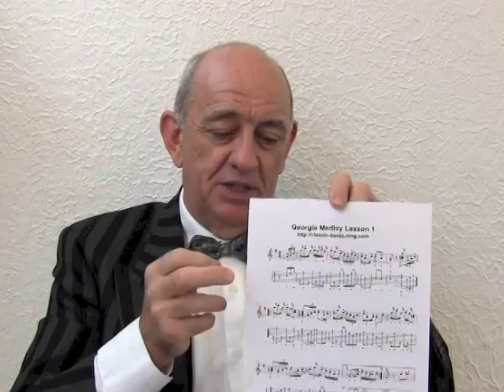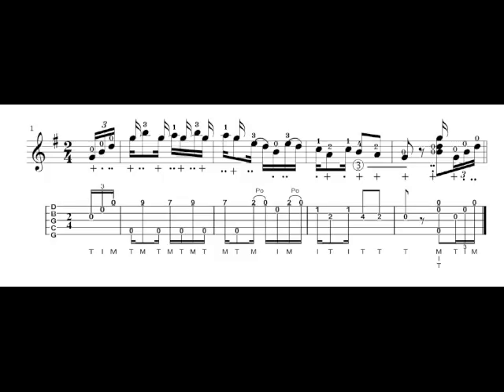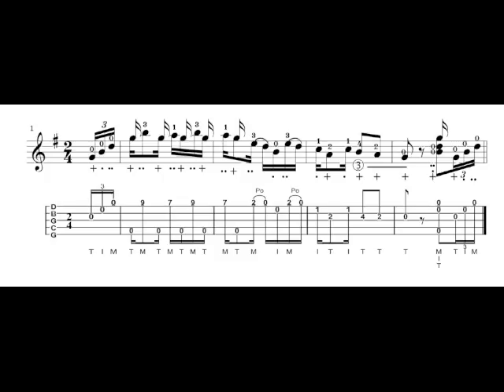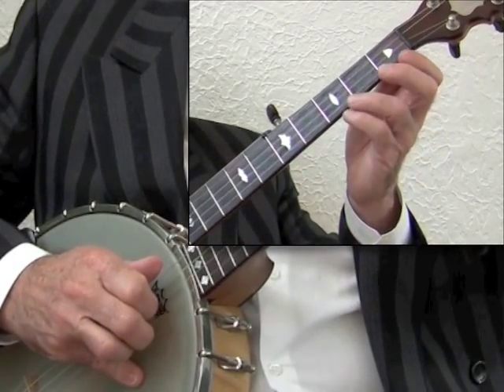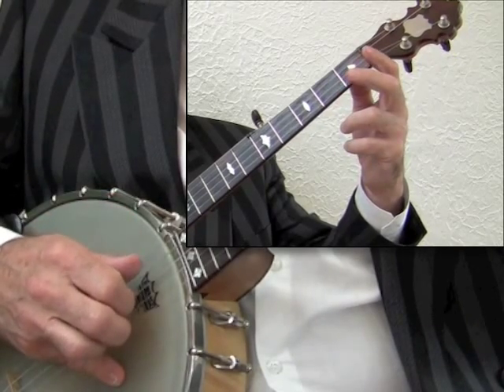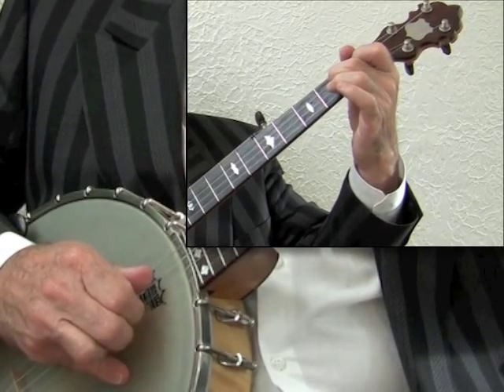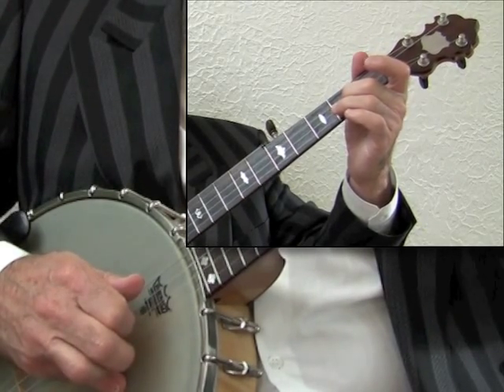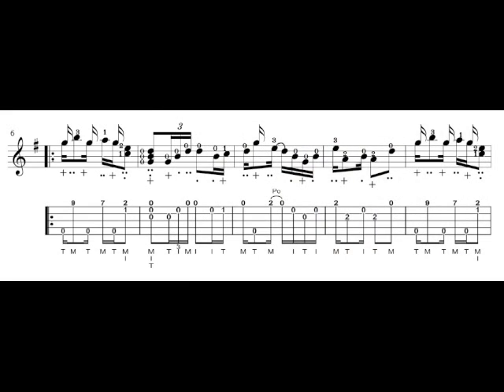Classic Banjo : Georgia Medley Lesson 1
A finger by finger,  note by note,  bar by bar demonstration on the CLASSIC STYLE of banjo playing.
This is one of a series of free tutorial and instruction videos  for beginners available on: